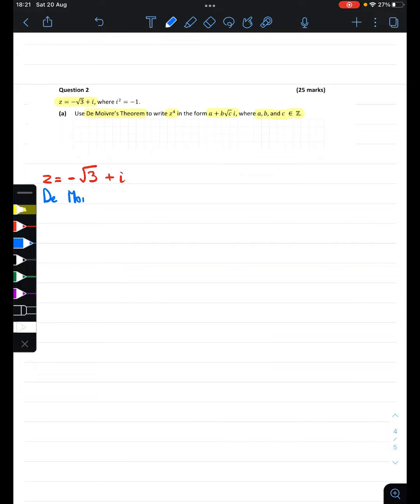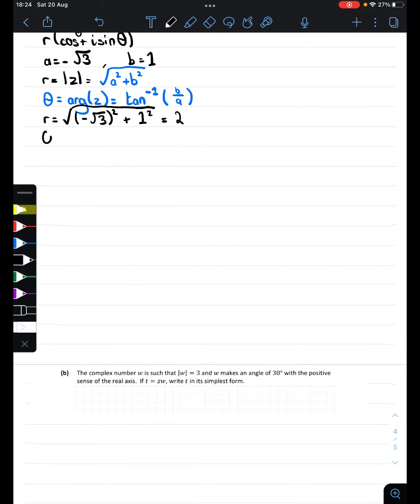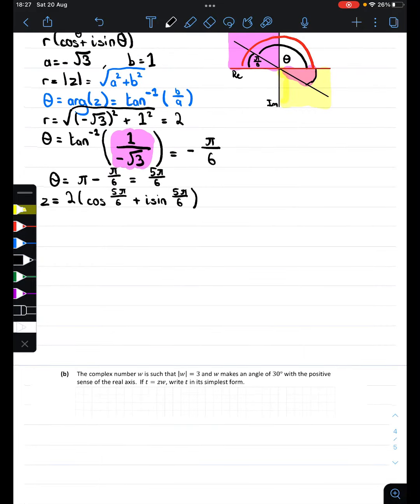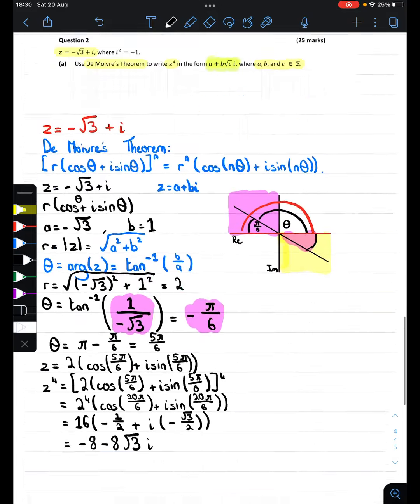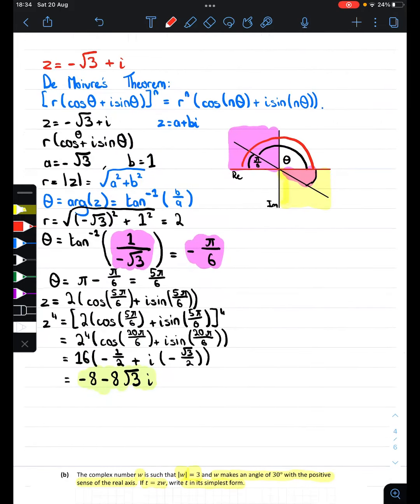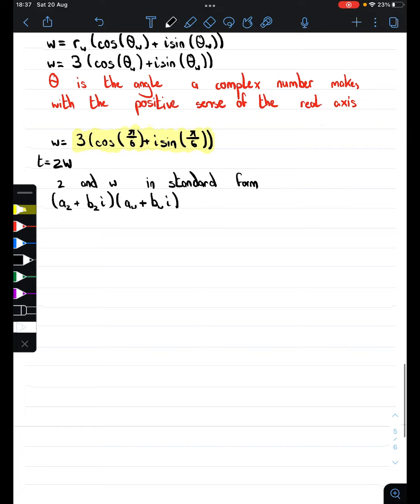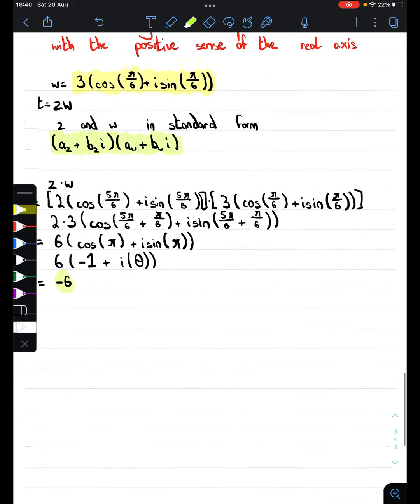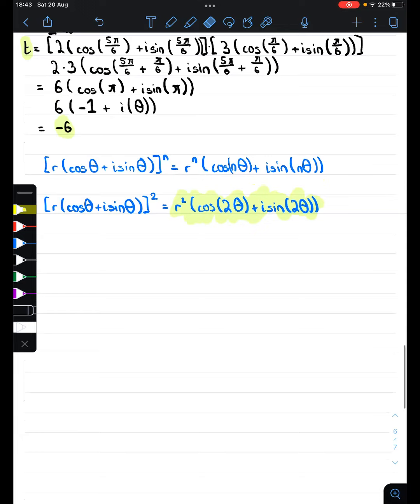Leaving Cert Maths 2017 Paper 1 Question 2 (Higher Level)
The second question of the 2017 paper 1 exam.